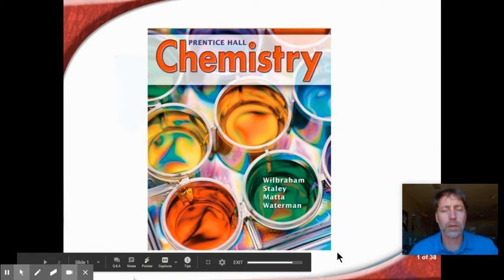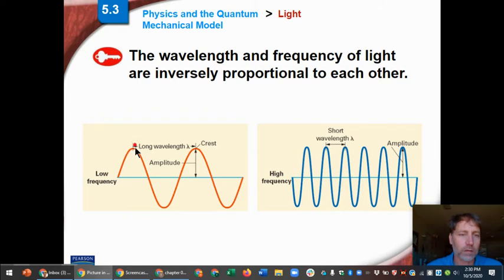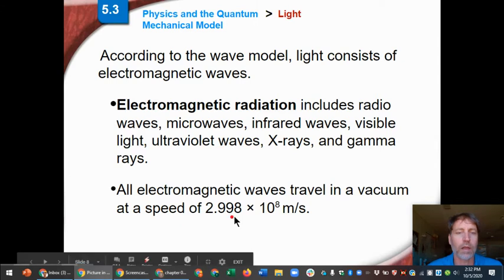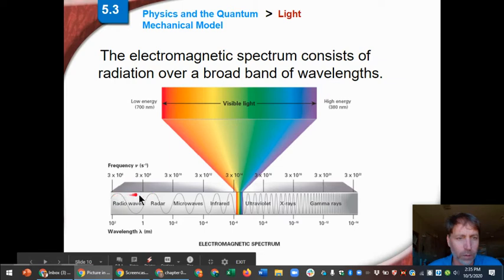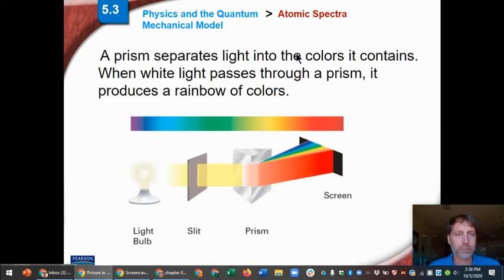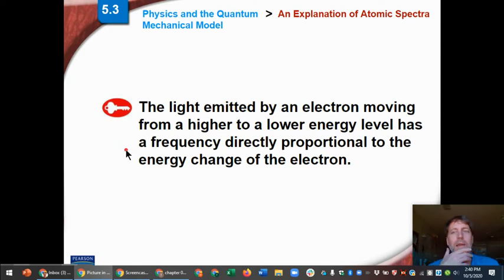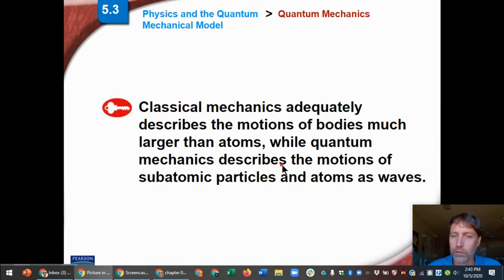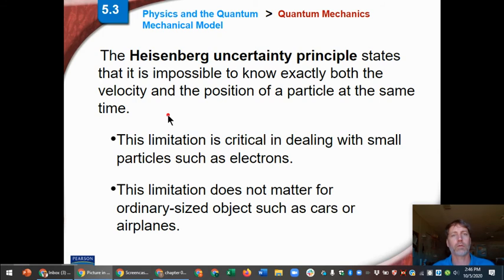Chemistry Lesson 5.3